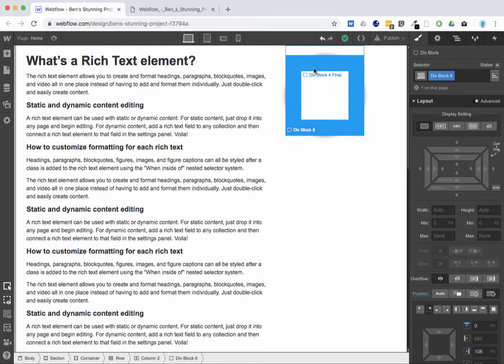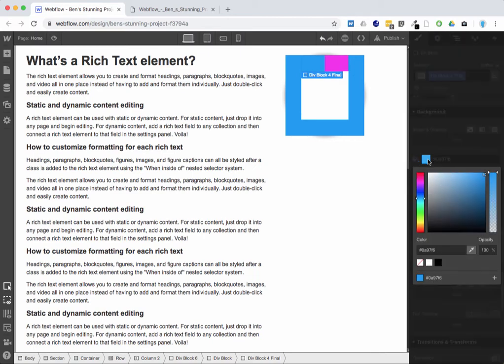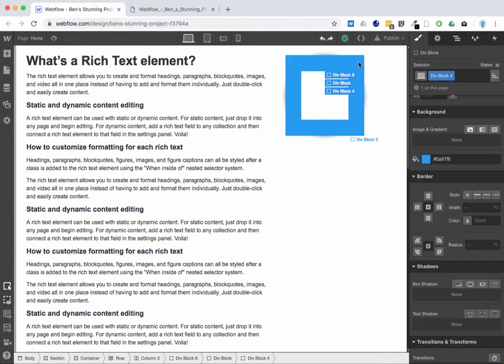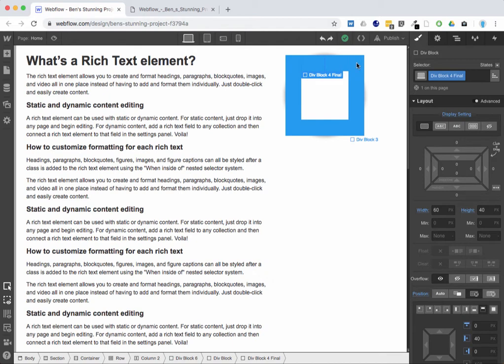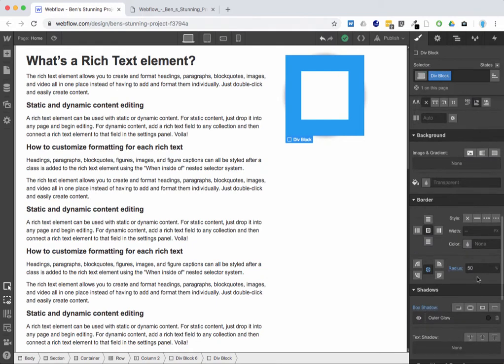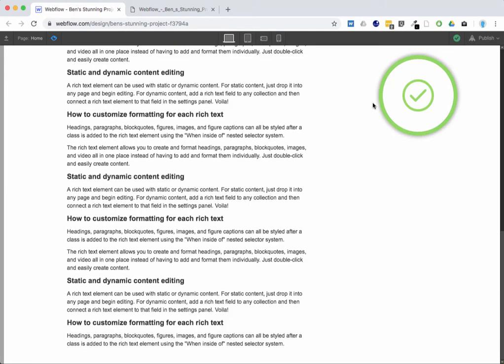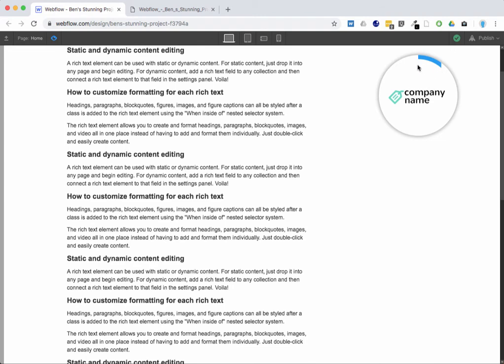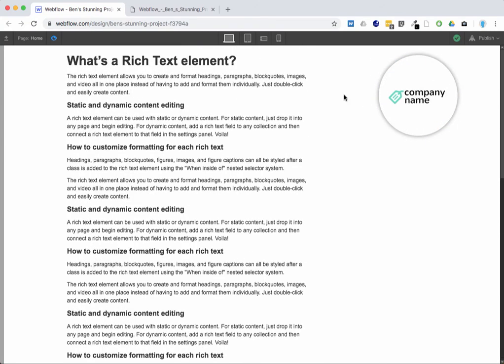Circle Scroll Progress Indicator in Webflow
Quick overview on how I built a circle progress indicator built entirely in Webflow!